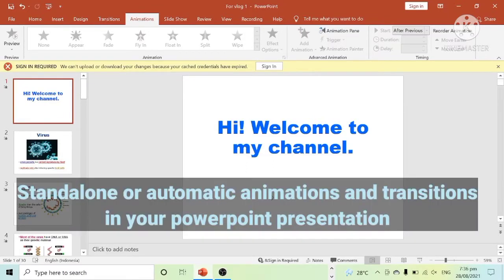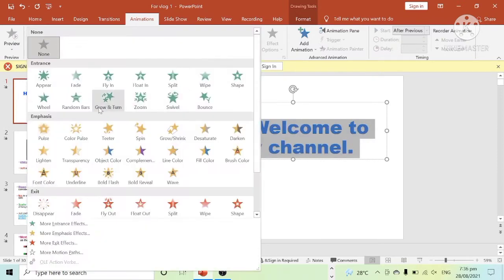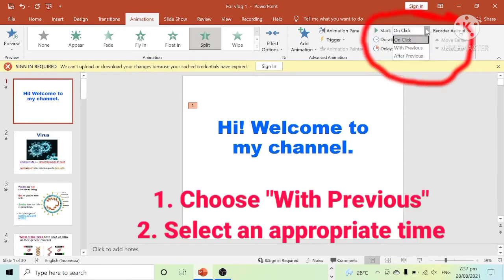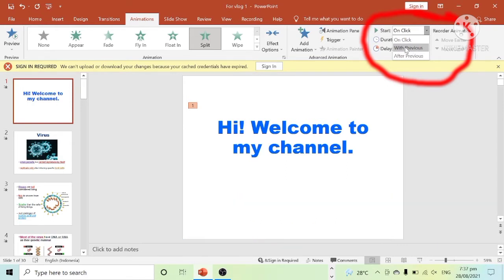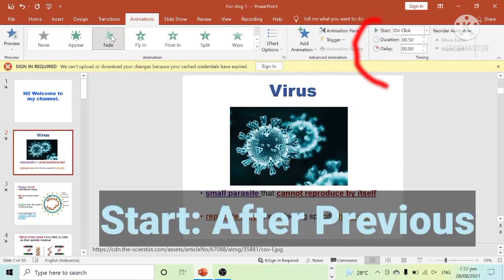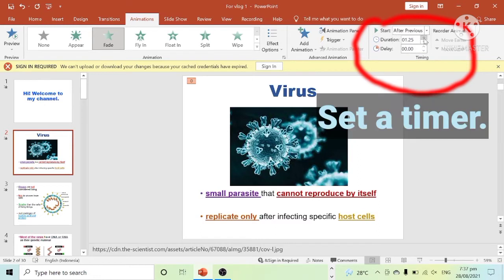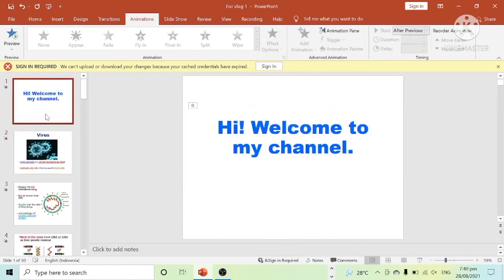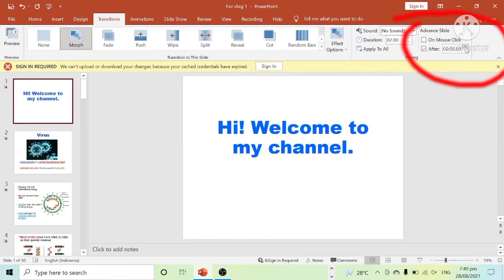Automatic or Standalone Animations and Transitions in your powerpoint presentation